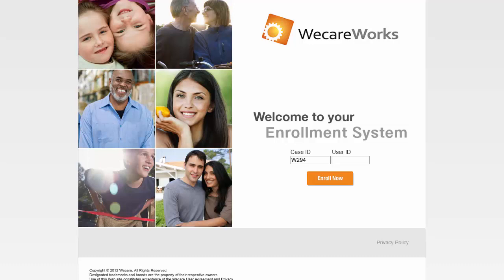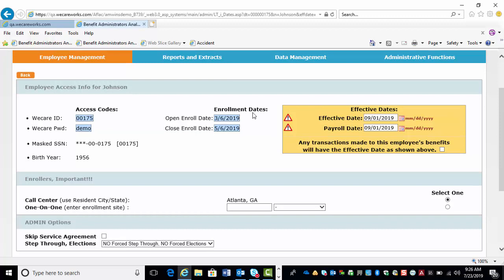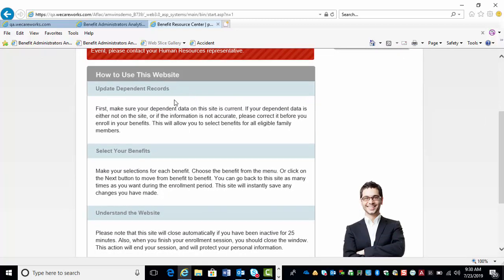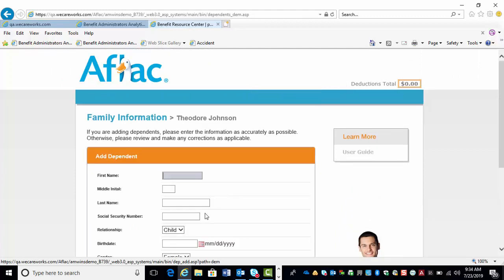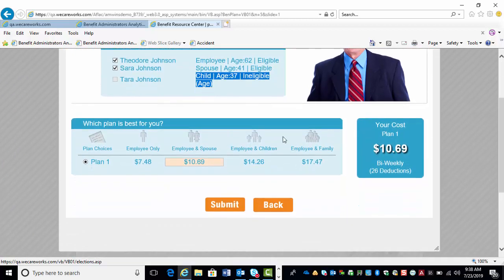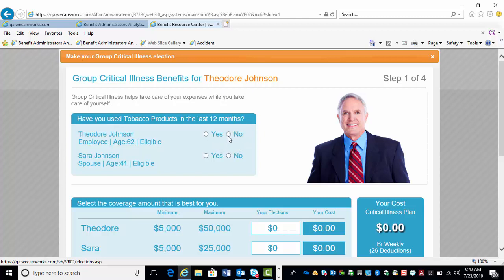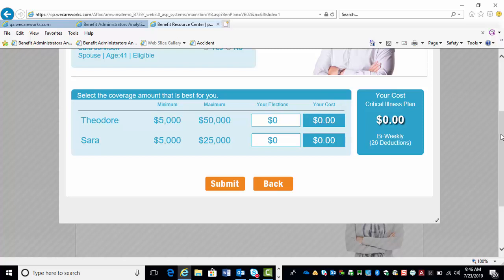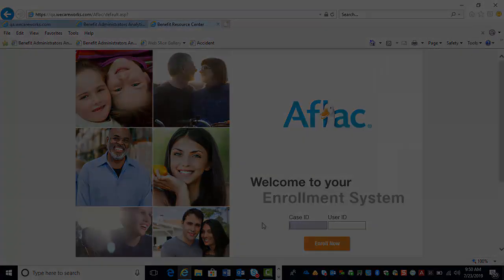Full AmWINS Advantage Powered by WeCare Demo